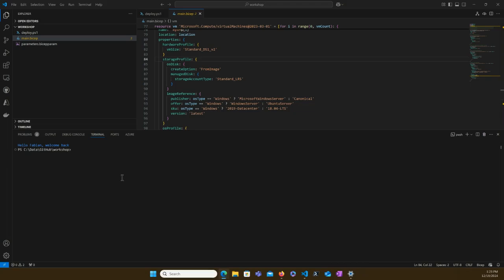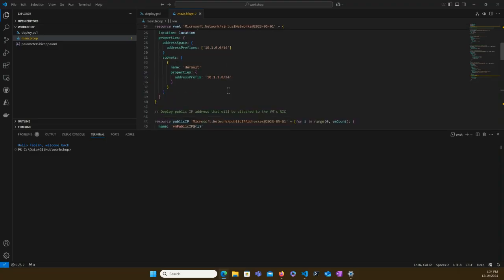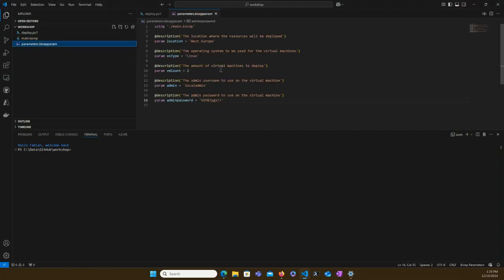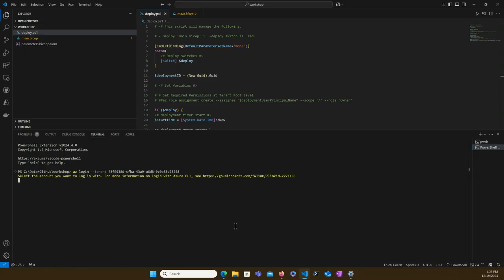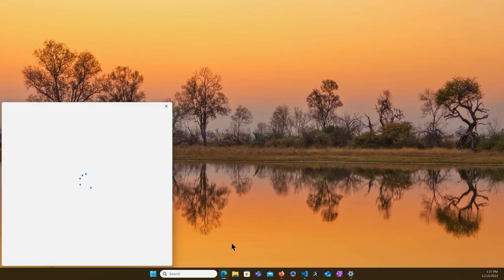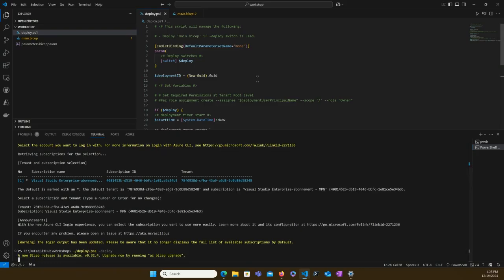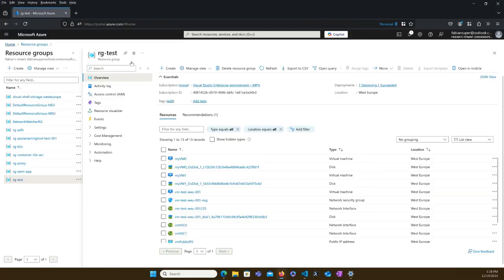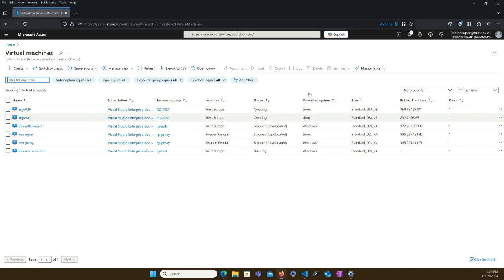Azure Bicep Demo: How to Deploy Virtual Machines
In this demo, we show how to deploy Azure resources using Infrastructure as Code with Bicep instead of manually creating them through the Azure Portal.

You'll learn:
• How a Bicep file defines Azure resources
• How parameter files help manage configuration
• How to deploy infrastructure using a PowerShell deployment script

This demonstrates how Infrastructure as Code (IaC) allows you to deploy the same environment repeatedly with consistent results.

🚀Want to learn more? Join our upcoming webinar:
Mastering Infrastructure as Code on Azure with Bicep

Chapters
00:00 Introduction to Azure Bicep deployment
00:24 Bicep file and infrastructure overview
01:30 Parameter files explained
01:57 Connecting to Azure and authentication
03:33 Running the deployment script
04:24 Deployment progress in Azure
05:35 Final result and Infrastructure as Code benefits